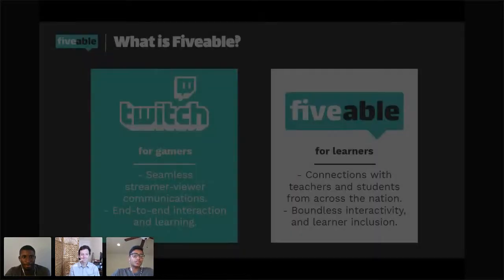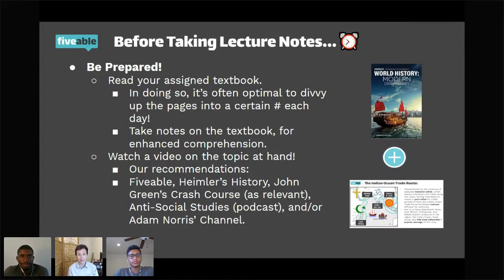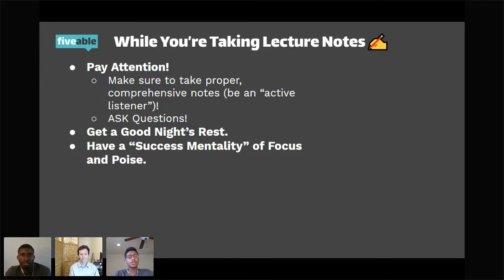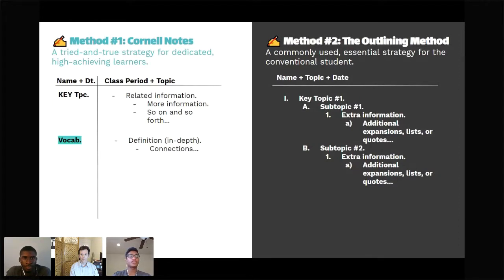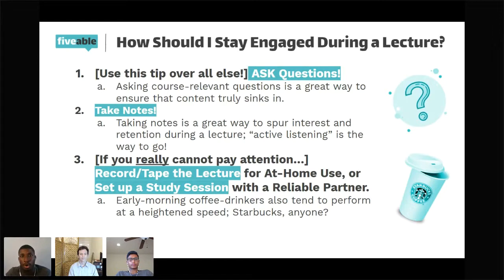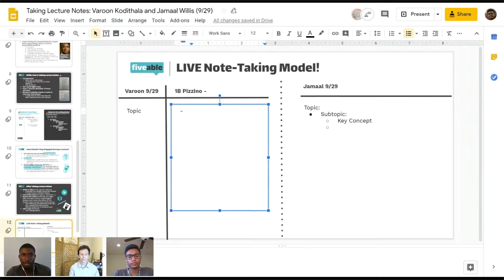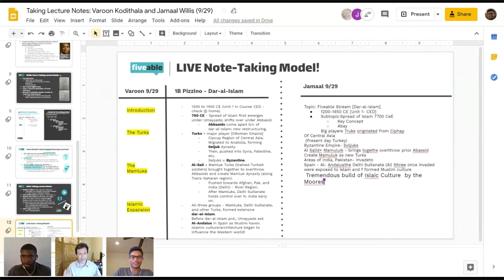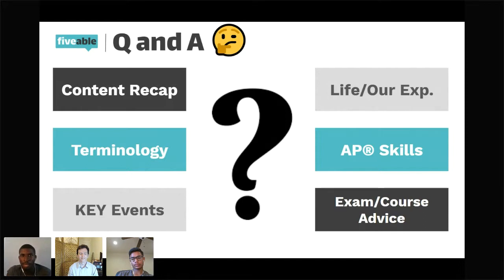How to Take Lecture Notes - AP World